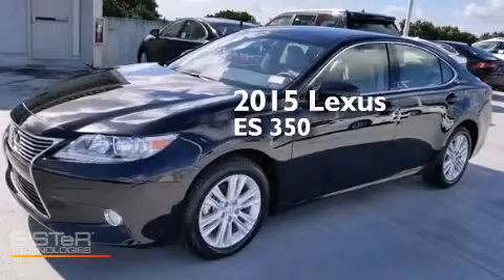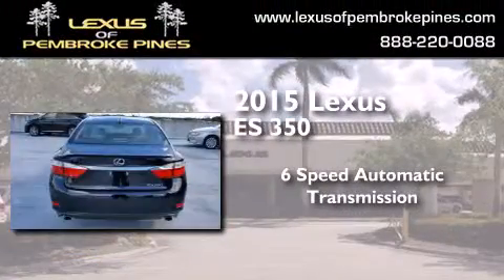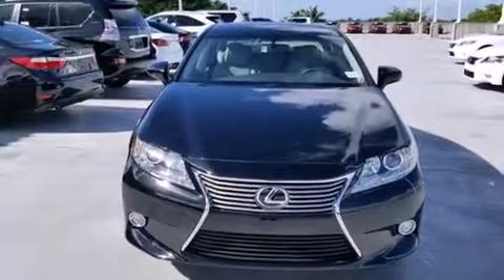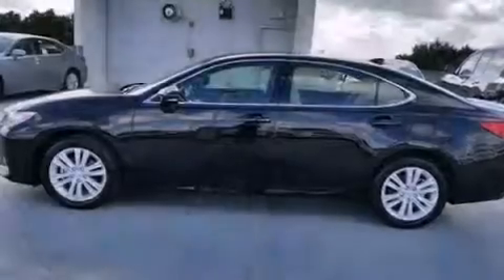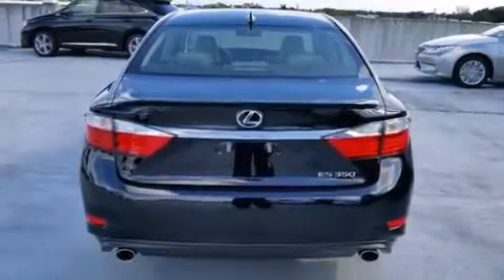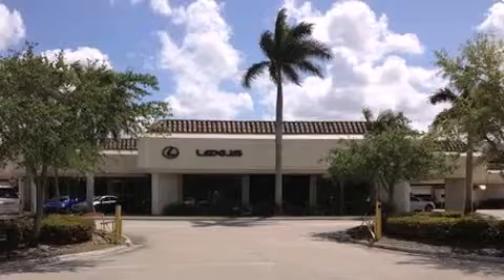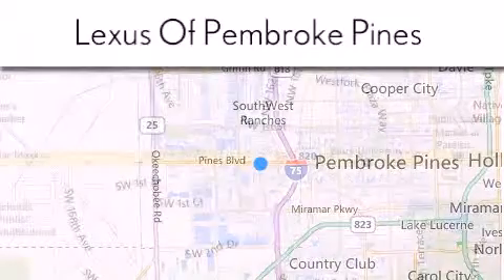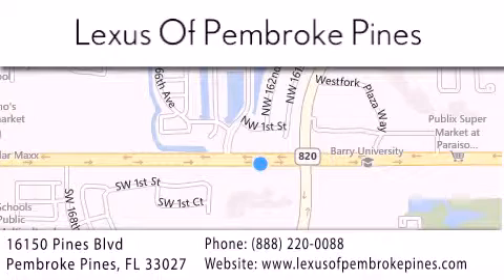2015 Lexus ES 350 Hollywood FL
We have been honored to serve the Pembroke Pines FL area , we promise that your experience at our dealership will exceed your expectations ! Year : 2015 Make : Lexus Model : ES 350 Engine : 3.5L V6 Trans . : Automatic 6-Speed Exterior : Obsidian Miles : 30 Interior : Lt Gry Nuluxe Stock : 50257200 Lexus of Pembroke Pines 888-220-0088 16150 Pines Blvd Pembroke Pines , FL 33027